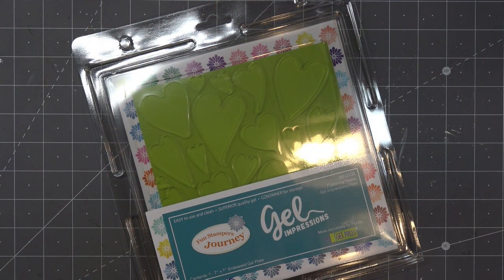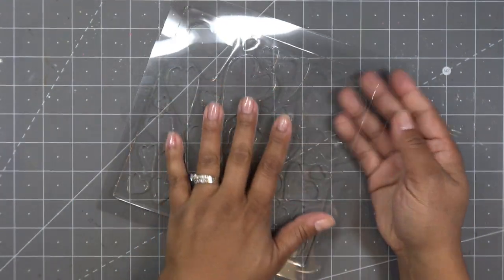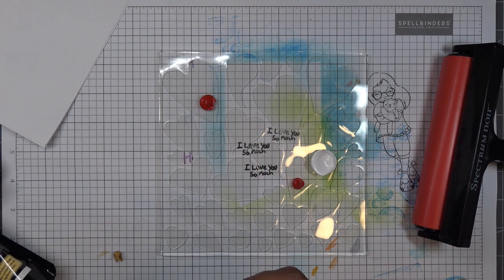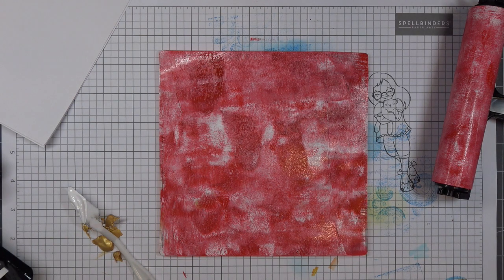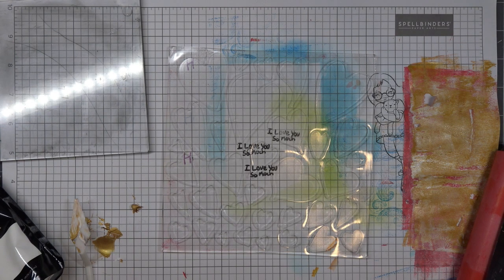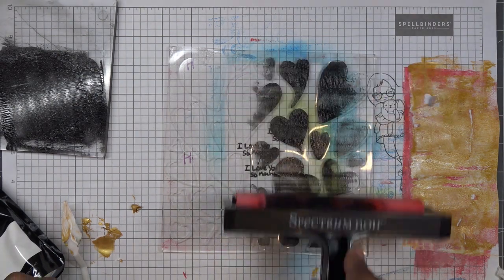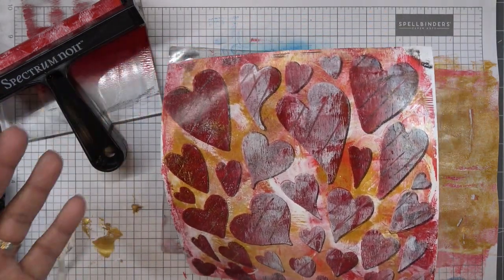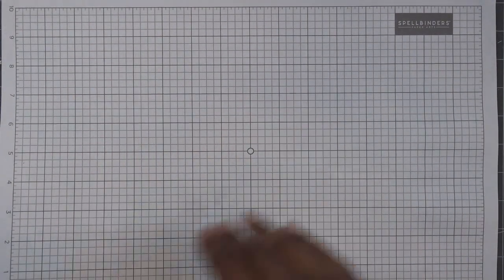Free Form Friday: Playing with the Spellbinders FSJ Fluttering Hearts Gel Plate! So Cool!!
$25 off $100+ Cart sale ends 5/18/2021!

Mailing Address:
Vianney Luna
United States